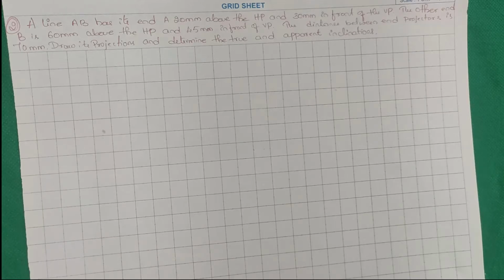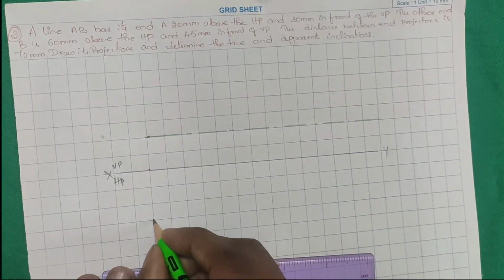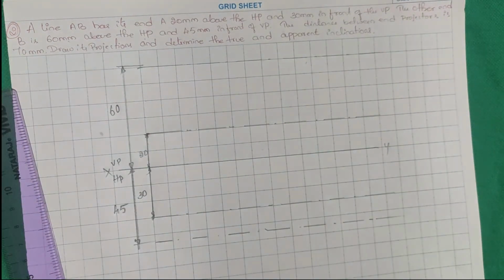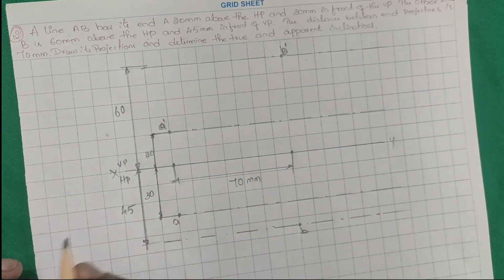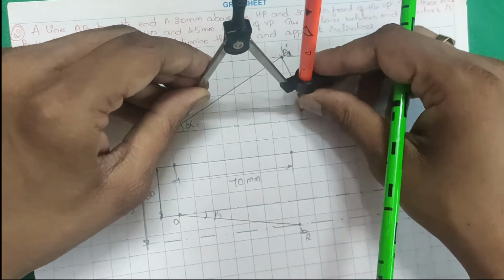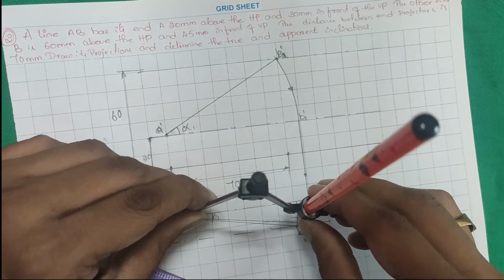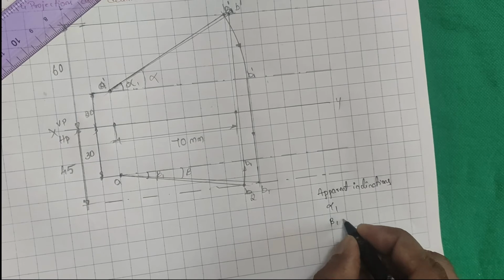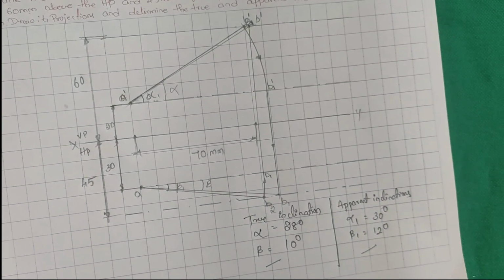Projection of lines Problem No. 2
Engineering Graphics- Projection of Lines-VTU